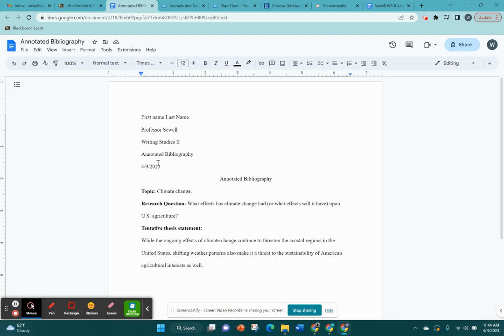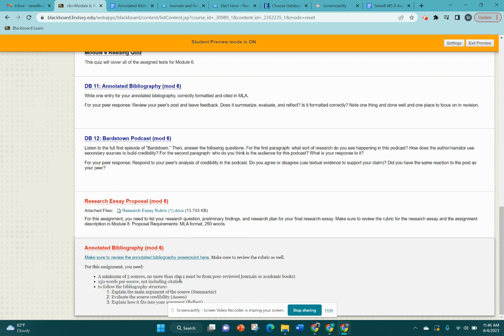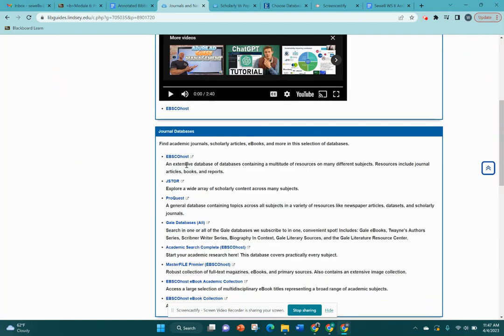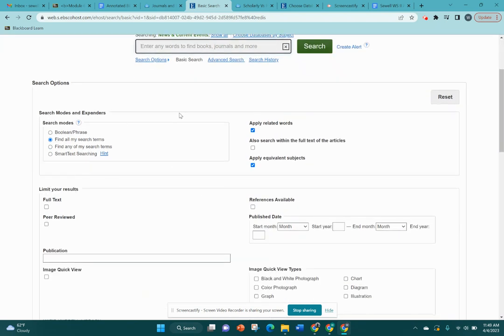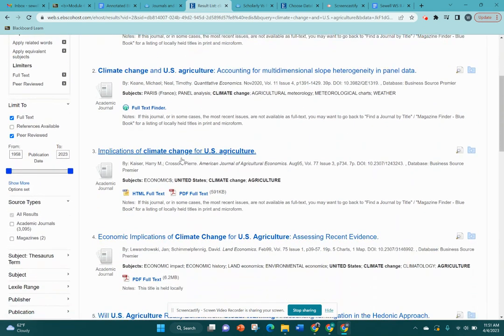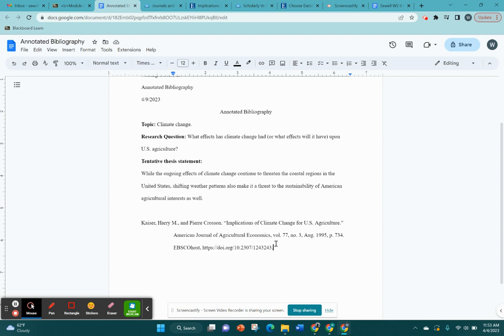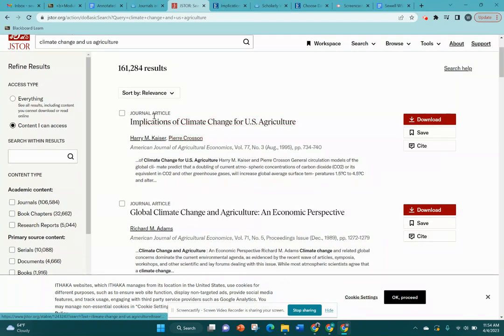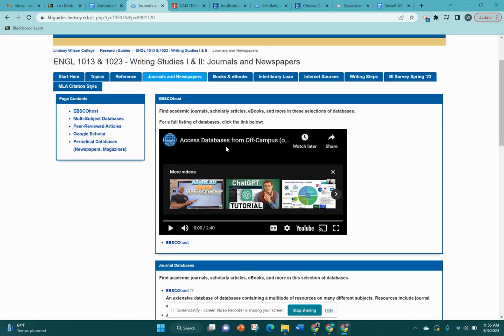Using Research Databases